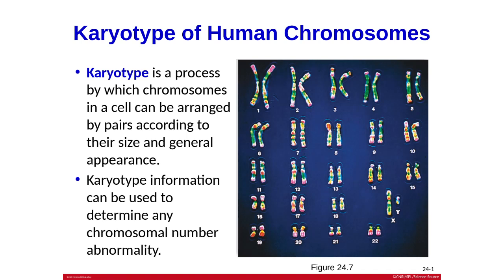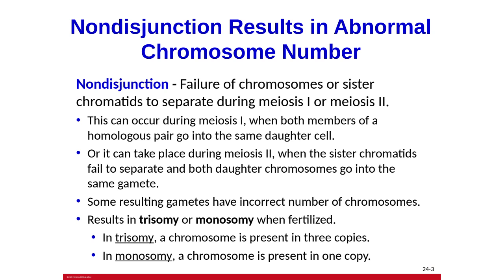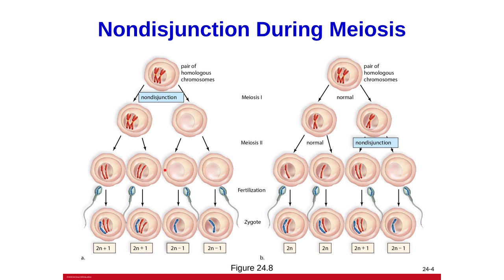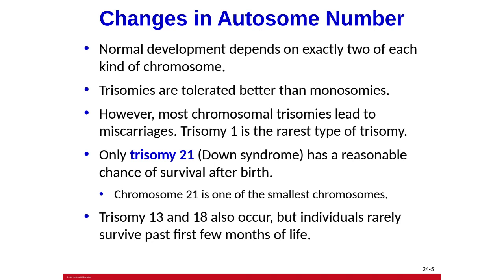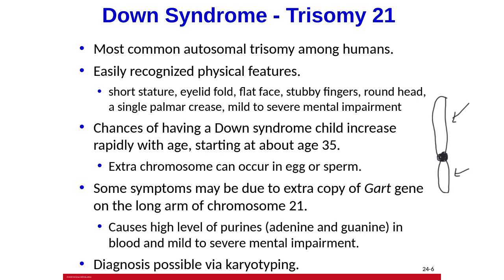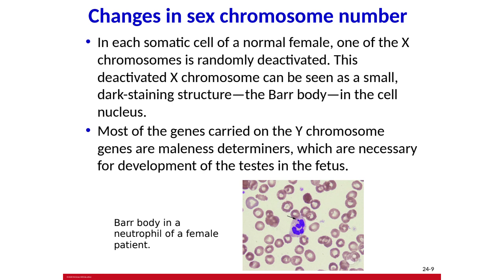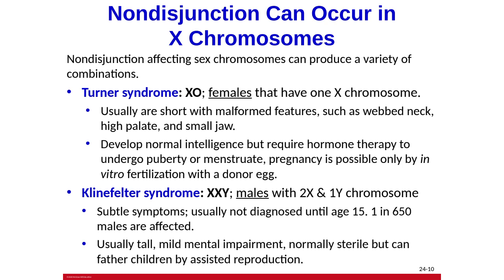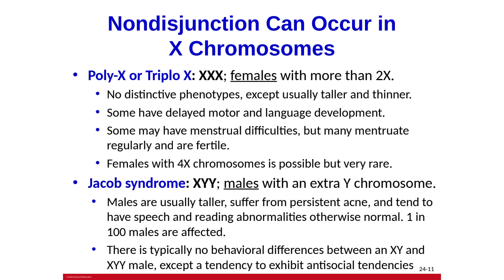F22 BI 140 C24.3